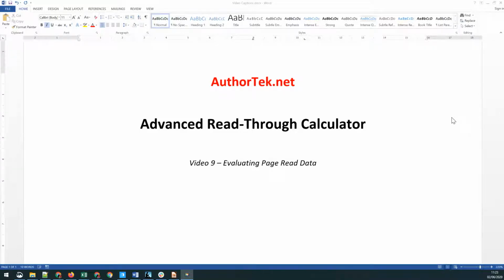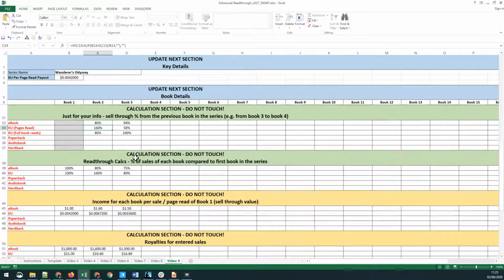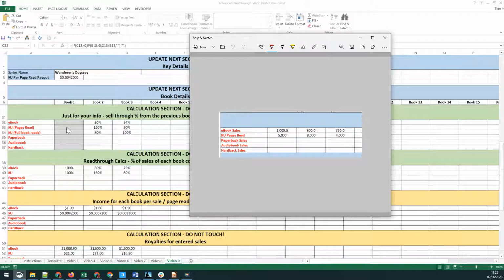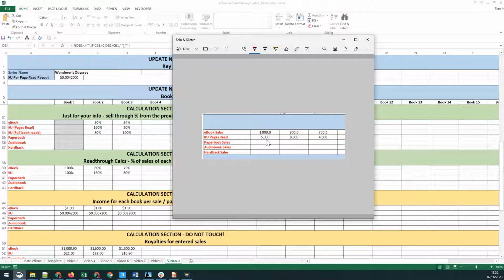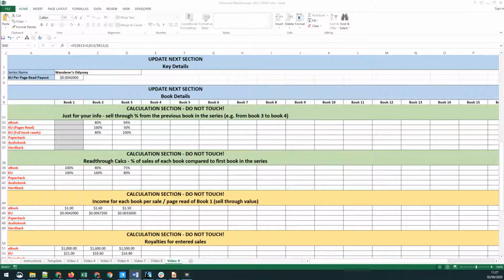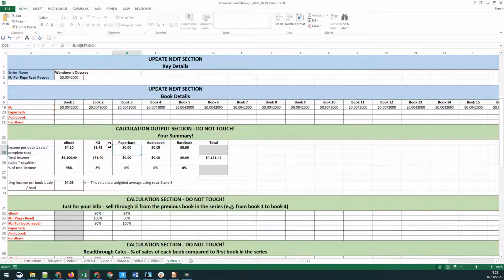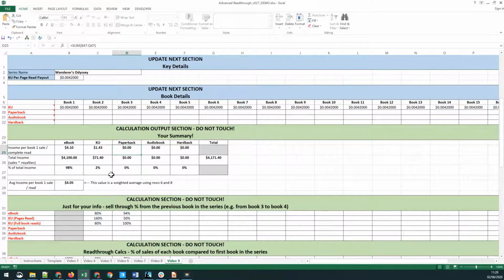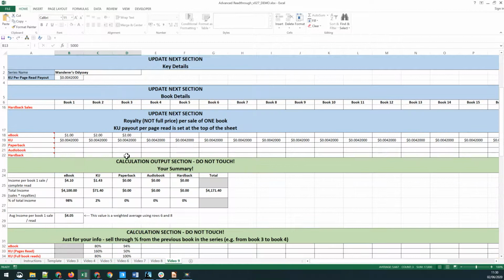Advanced Read through Calculator: Video 9 - Adding KU Page Read Data